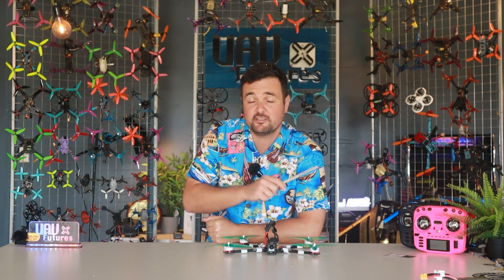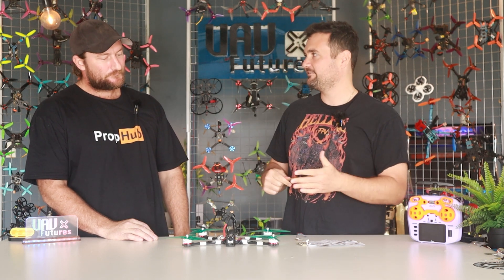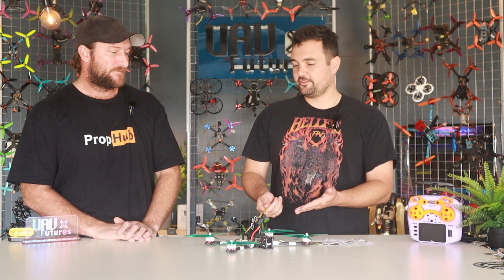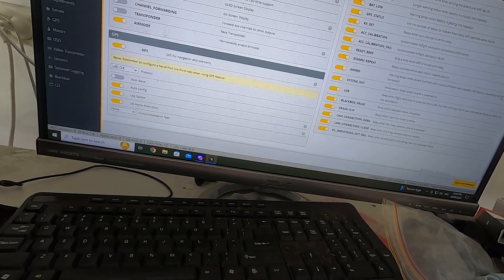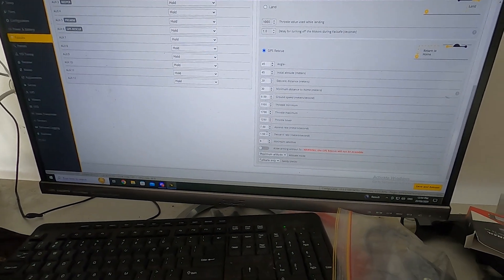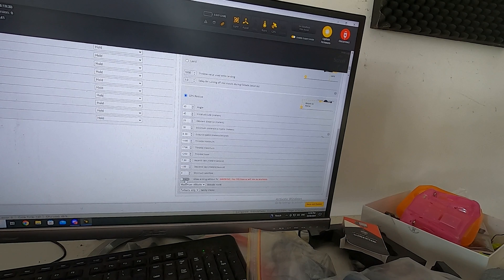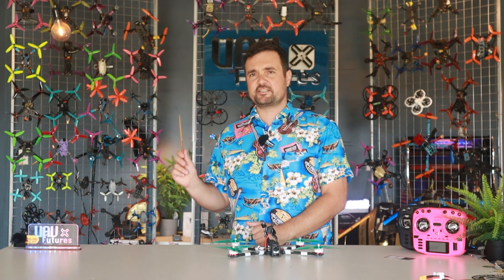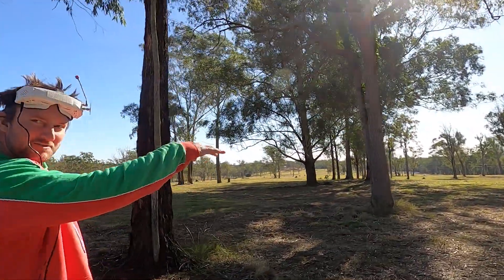Ultimate Drone GPS SETUP Guide +. Betaflight 2024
How to set up GPS + betaflight on your FPV drone. The best guide on adding GPS to your drone and setting it up. link to the gps we use in this video

please think about helping me continue to do this full time.

0:00 - why gps is important
1:59 - Connecting to your drone and flight controller
2:41 - betaflight settings
9:07 - field testing
15:19 - results